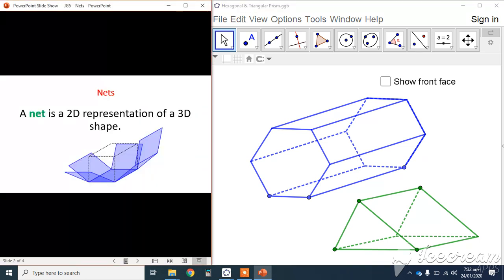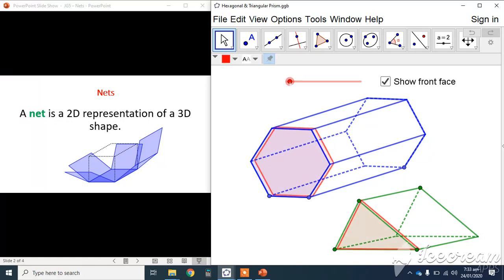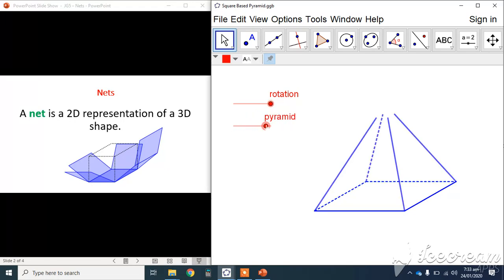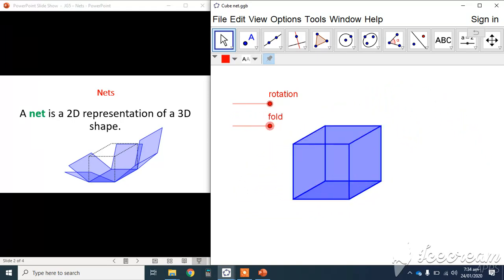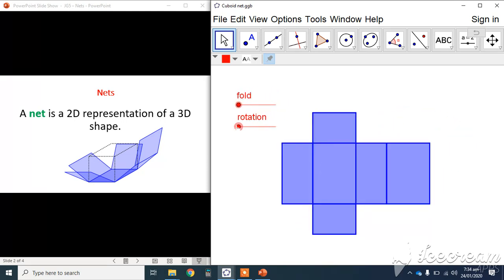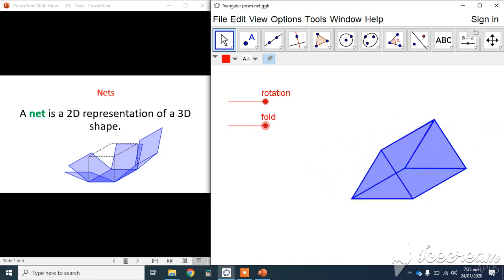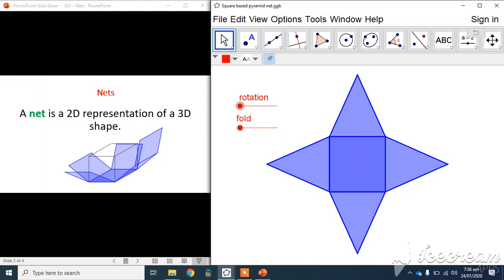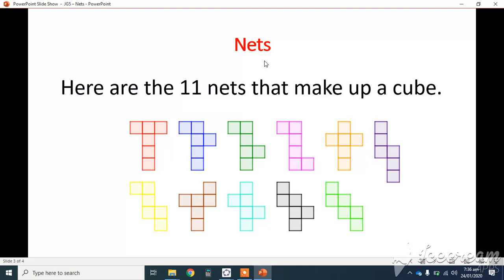JG5 - Nets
JG5 - Nets @tahimaths23